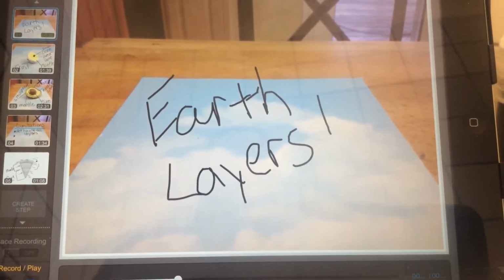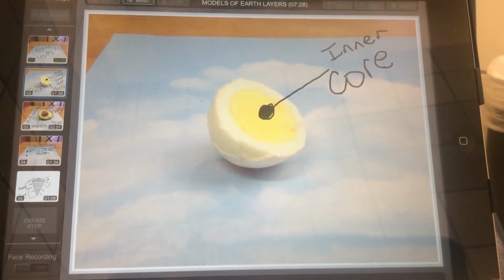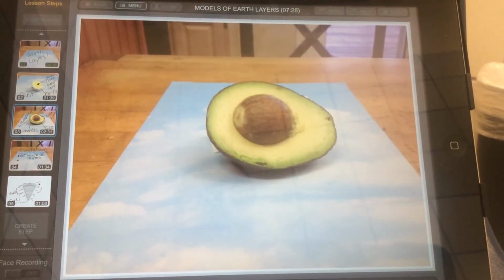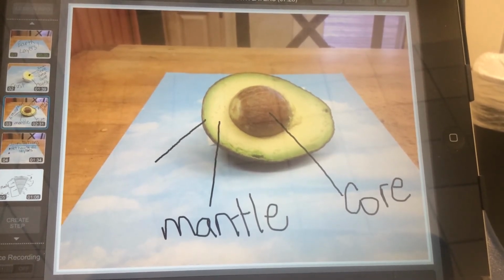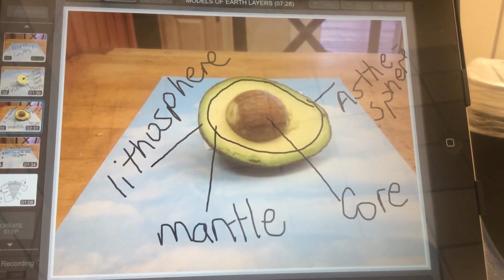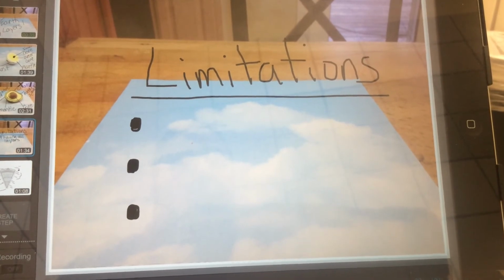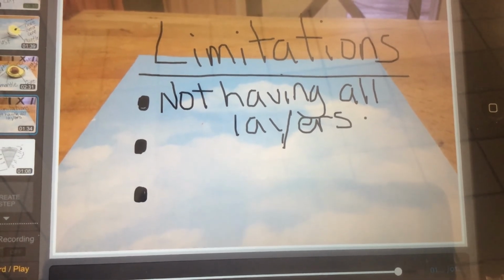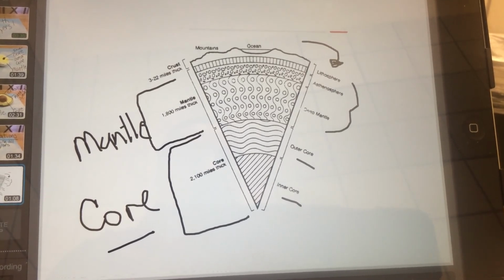Avocado: egg Earth Layers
A video of a teacher trying to explain Earth Layer models and their limitations.